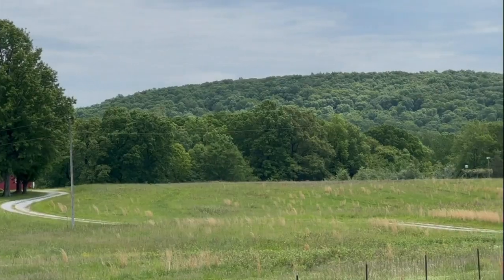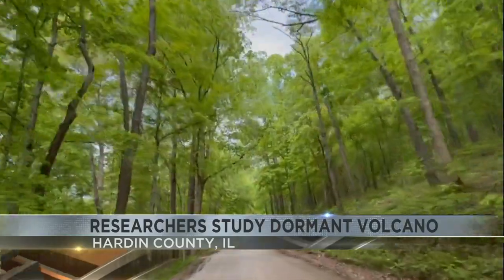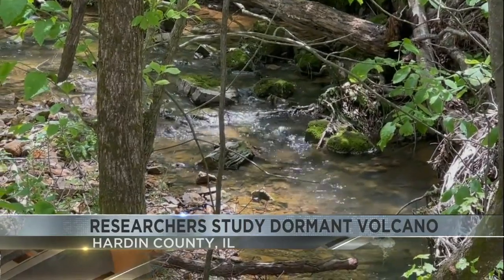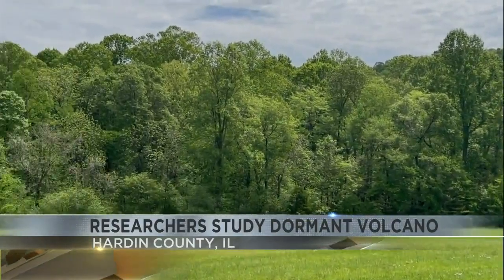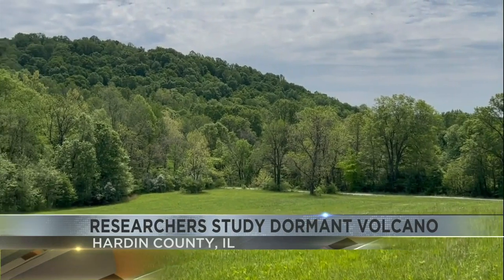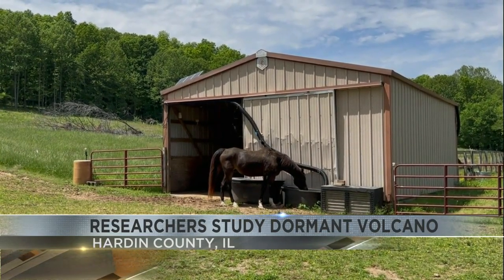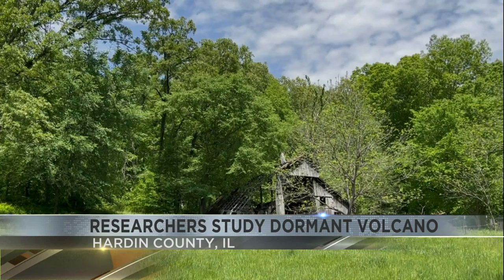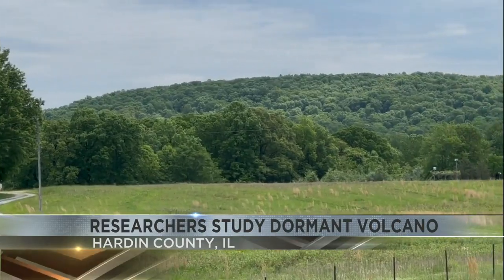SIU studies Hicks Dome in Hardin County